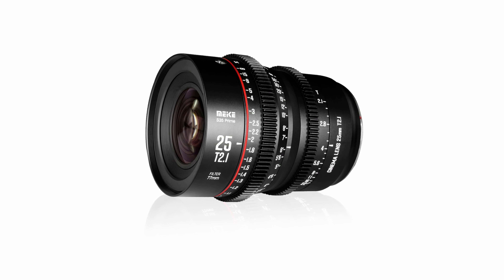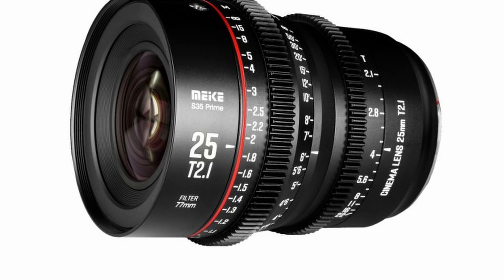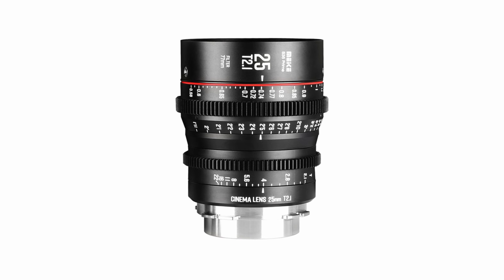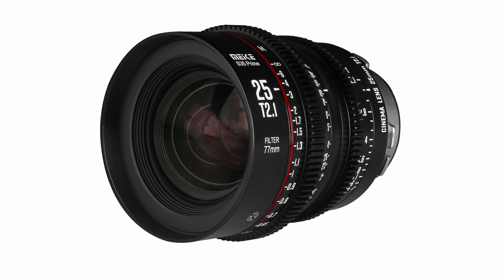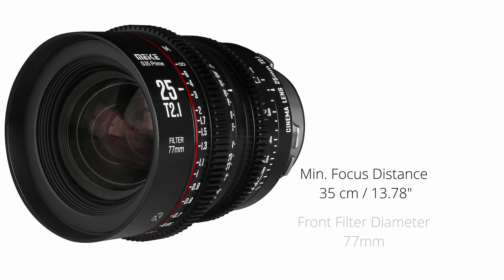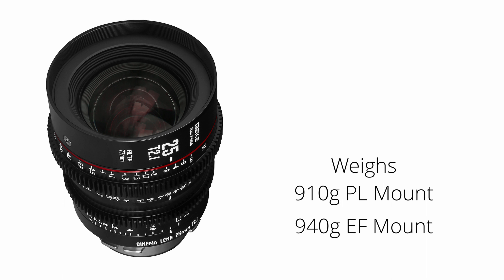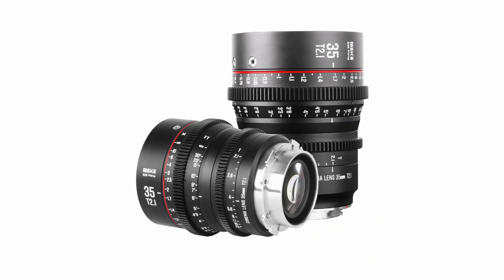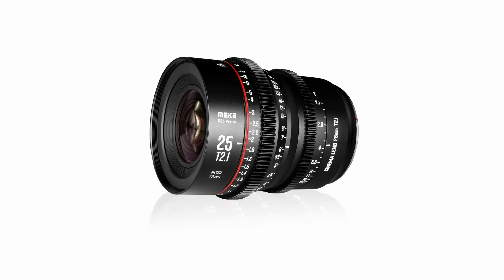Meike S35 25mm T2.1 Prime Lens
The 25mm T2.1 weighs 910g in PL mount and 940g in Canon EF mount.

The complete Meike S35 lens set will eventually consists of:

18mm T2.1
25mm T2.1
35mm T2.1
50mm T2.1
75mm T2.1
100mm T2.1
So far the 25mm, 35mm, 50mm, and 75mm have now been released.